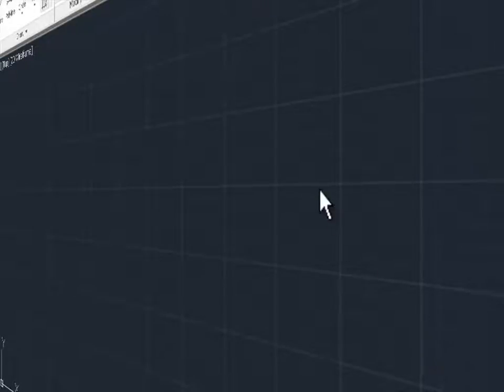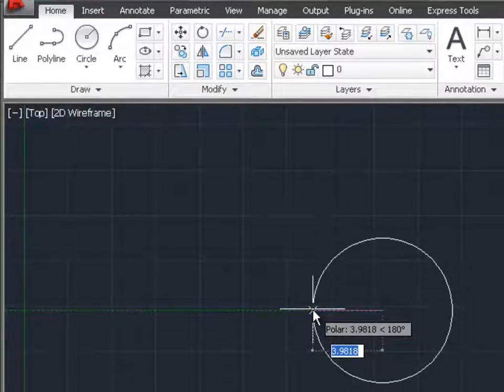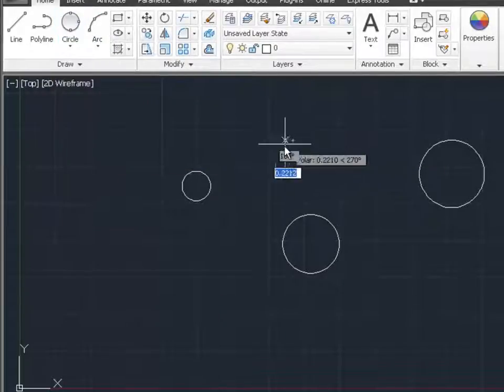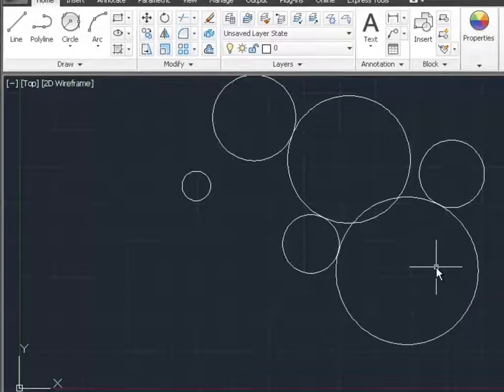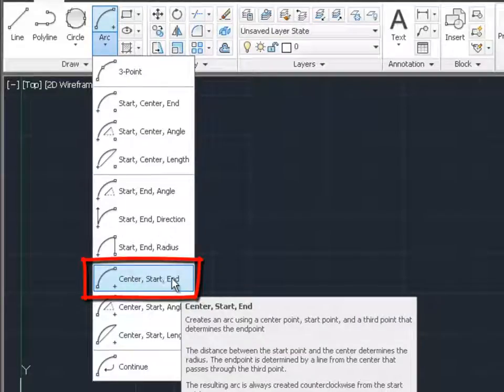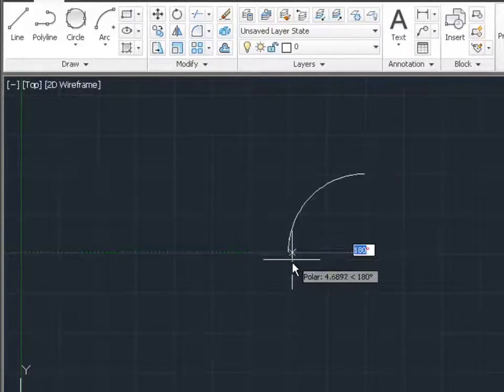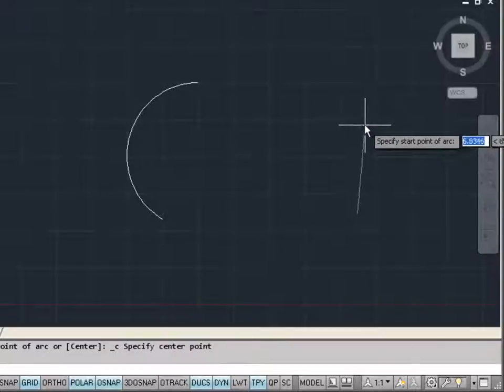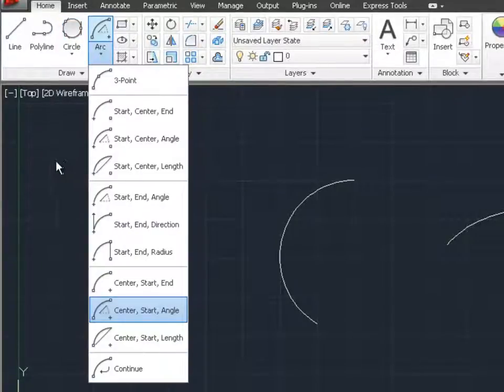AutoCAD 2012: Circles & Arcs